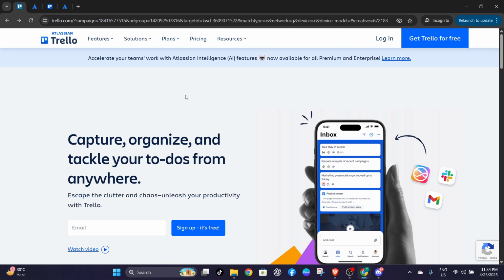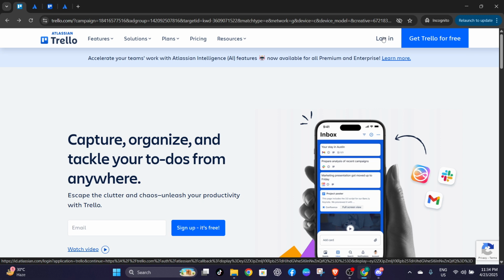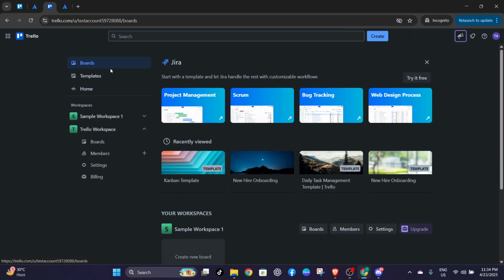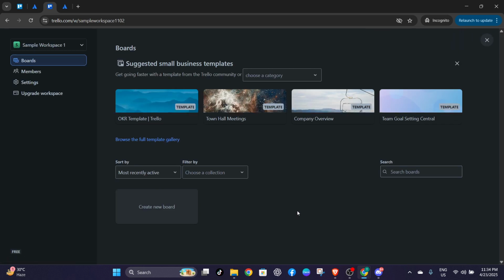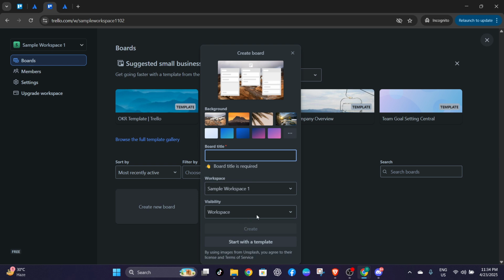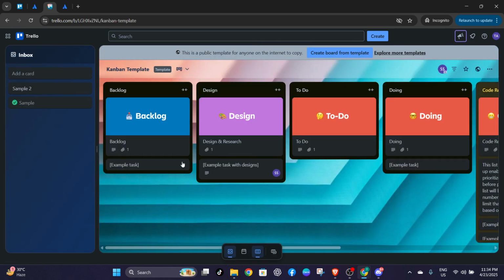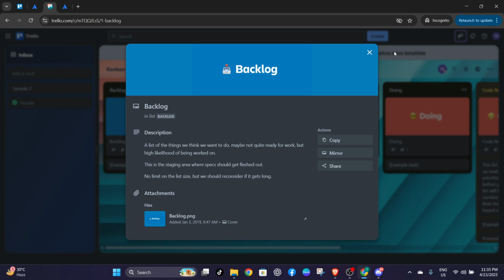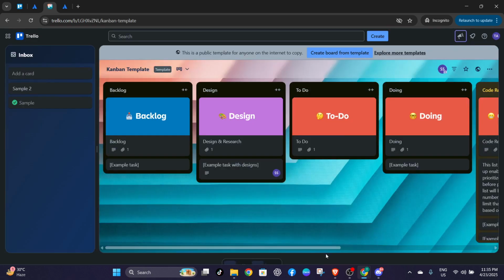How To Create a Kanban Board in Trello [2025 Full Guide]